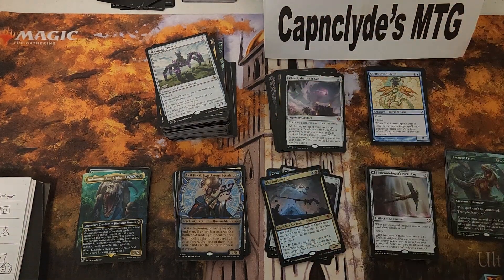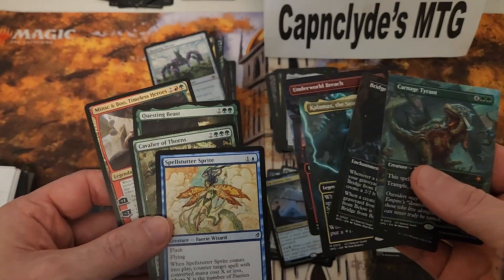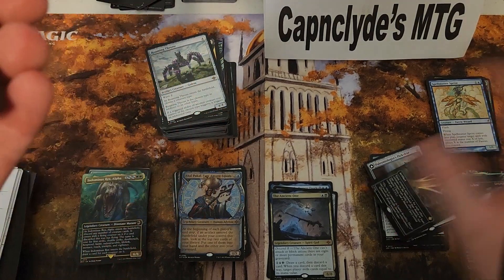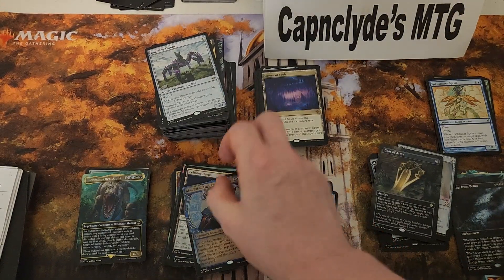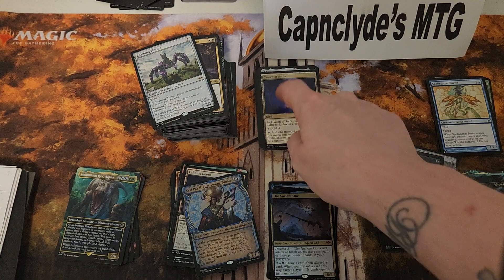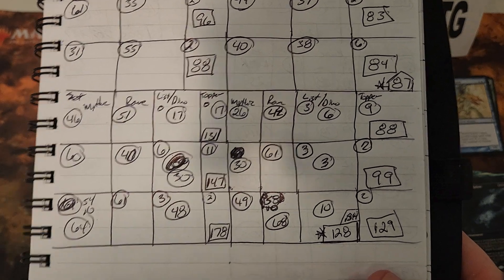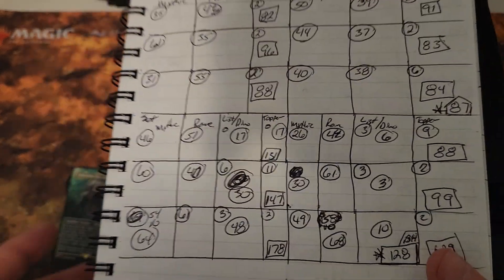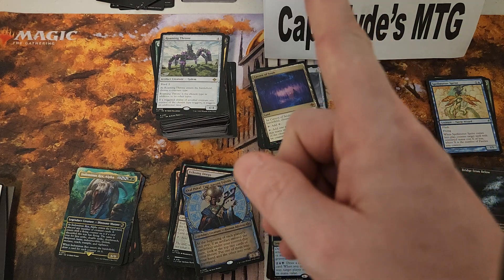the real value of set boxes